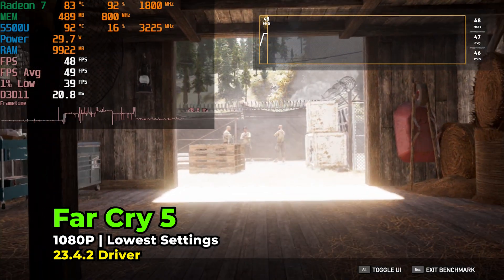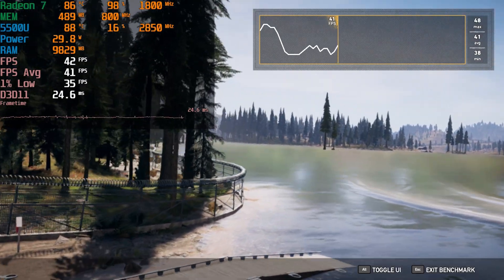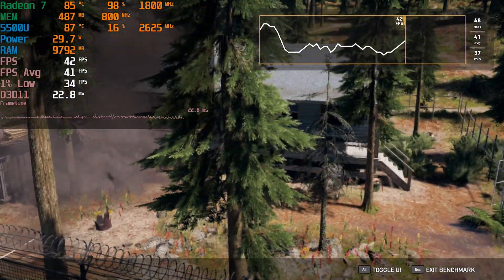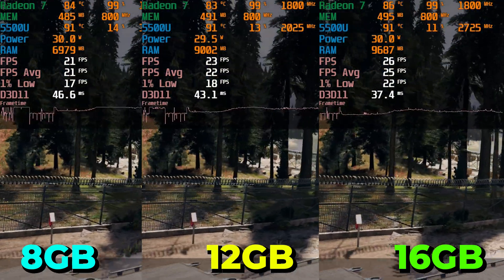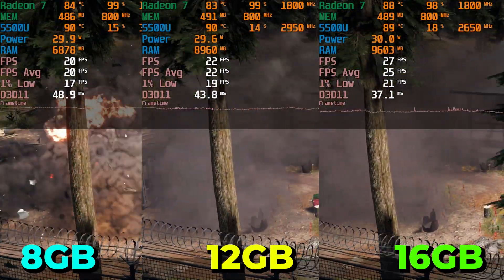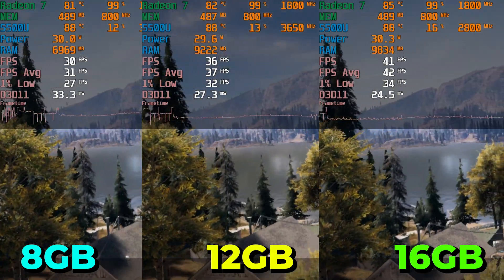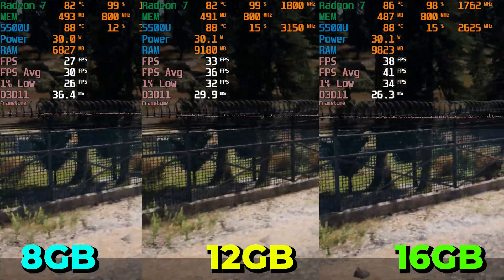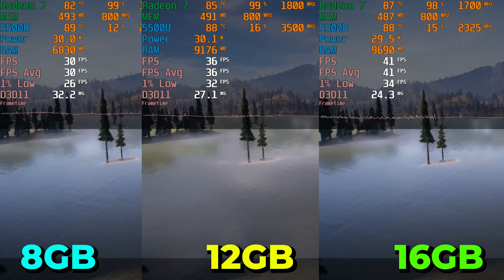Far Cry 5 | 8GB vs 12GB vs 16GB | Ryzen R5 5500U AMD APU Test